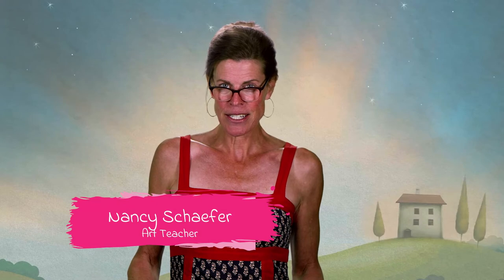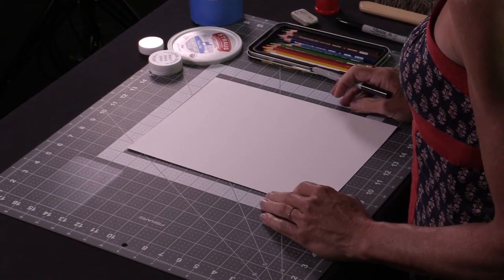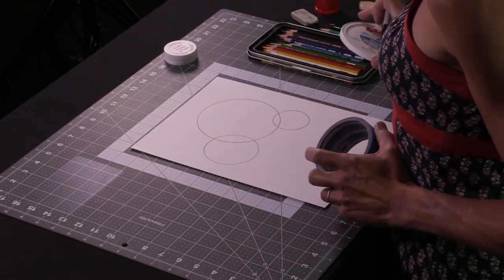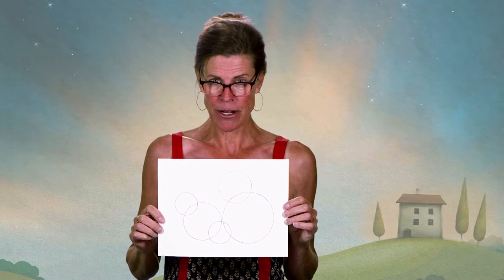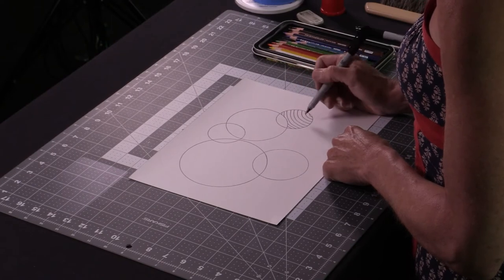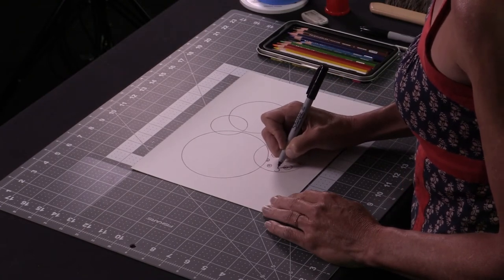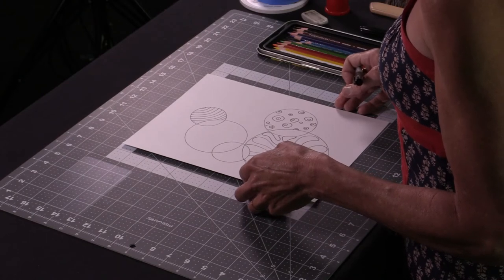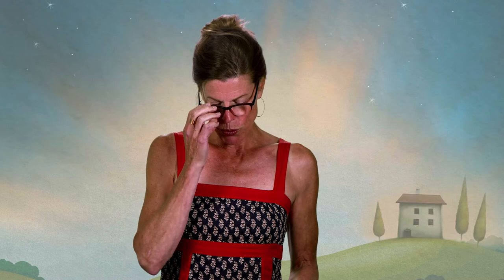23. Zen Venn Diagram (Artists in Schools with Nancy Schaefer)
Teaching artists Denise Wey, Eileen Blodgett, Misha Brown and Nancy Schaefer are featured here in a series of teaching videos being made available to classroom teachers as a resource for distance learning as the COVID-19 pandemic wears on. Wey, Blodgett and Brown are lead teaching artists at Nevada County Arts Council, and serve the Council’s partnership with the Nevada County Superintendent of Schools Office and our local school districts. We thank Nevada County Media for being such a great partner during these uncertain times. Together, we are ensuring that every student has access to fun, inspiring, curriculum-bound arts education. Nevada County Arts Council's Artists in Schools Program is supported in part by a grant from the California Arts Council. For more information on Nevada County Arts Councils arts education programs,